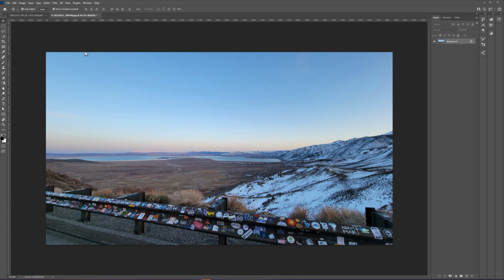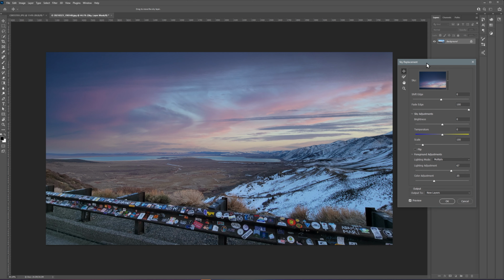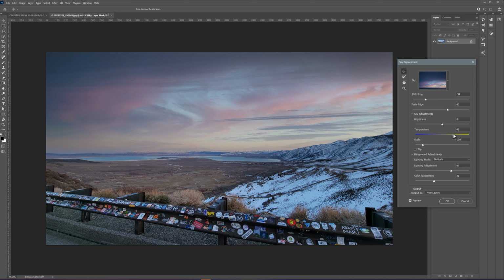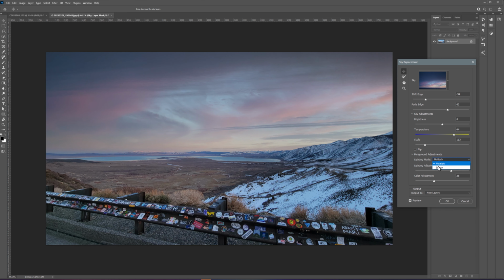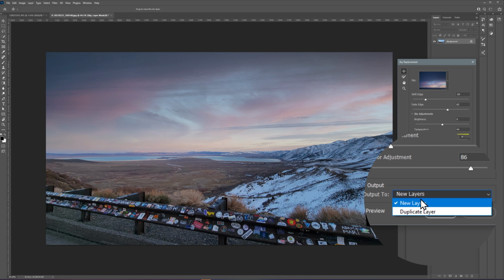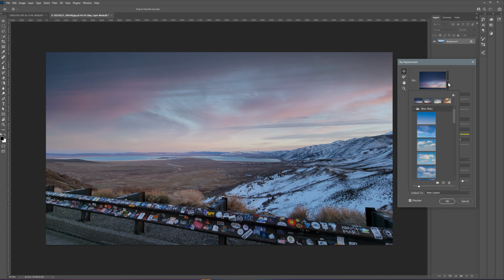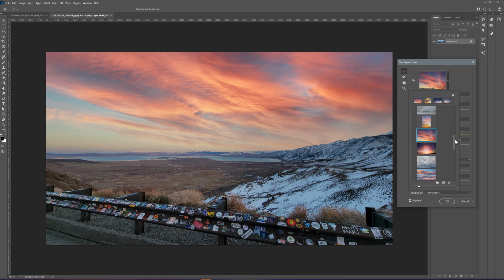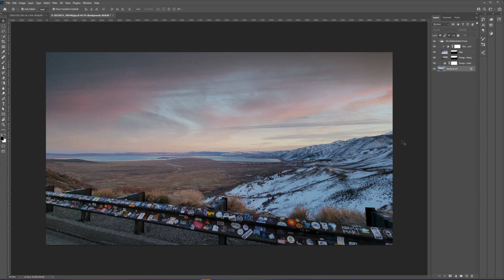How To Replace Sky In Seconds Using Photoshop CC 2021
This tutorial is to show you how easy it is to replace the boring skies of your photo
using the photoshop feature called "Sky Replacement".

Level: Beginner

Tools i used to make my videos

Samsung Galaxy S21 Ultra
Sony A7iii Camera
Phone S20 Ultra
Drone DJI Air 2S
Drone Mavic Air
JIGA Portable Powerbank
SSK 1 TB Personal Cloud
Coman Monopod
Samsung CRG9 49in monitor
Corsair K95 RGB Platinum Keyboard
Corsair VOID RGB Elite Wireless Headset
3d Printer
Vecelo Foldable desk

CPU-AMD 3700x
Graphics Card-MSI 2060 RTX
Motherboard Auros X570 Elite
RAM - G.Skill TridentZ RGB Series 32GB
Storage - 970 EVO Plus SSD 250GB - M.2 NVMe
Elgato Capture Card 4k60 pro mk.2
PSU EVGA 750W

Music Tools:
Positive Grid Spark Amp
Ibanez Guitar
Samsung Active 2 Smart Watch

Saltwater Tank

Fluval Evo Tank 13.5 galloon:

Carib Sea Arag-Alive Substrate: